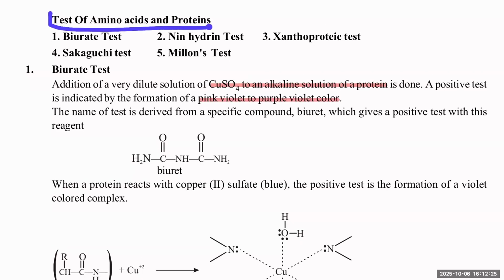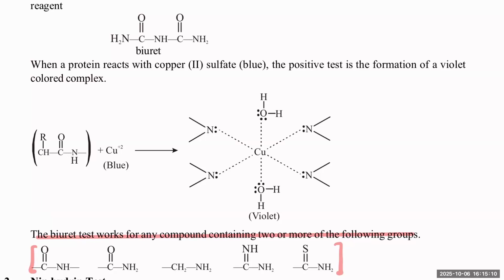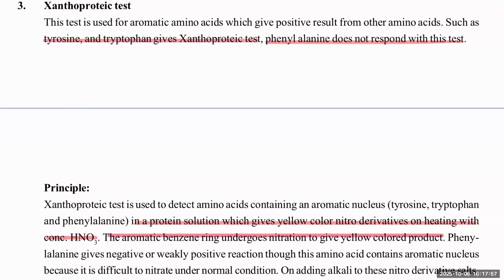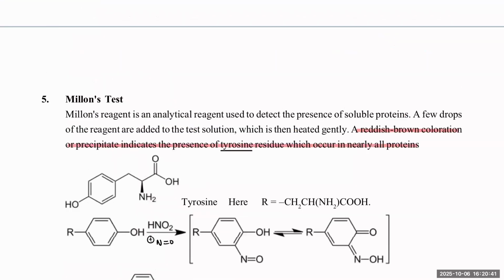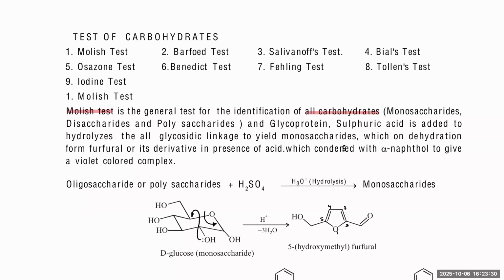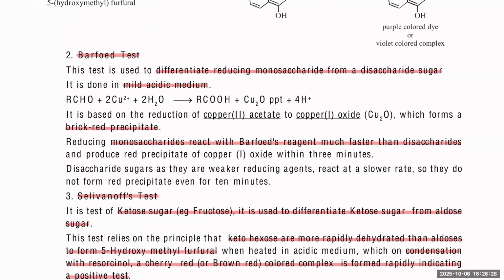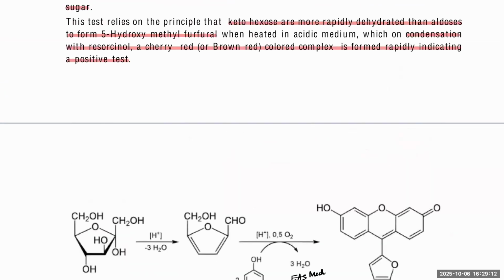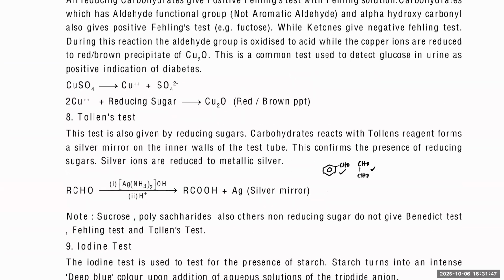Biomolecules - Test of Proteins and carbohydrates